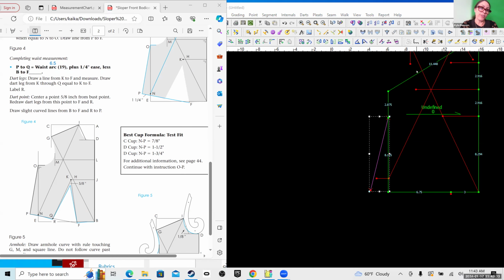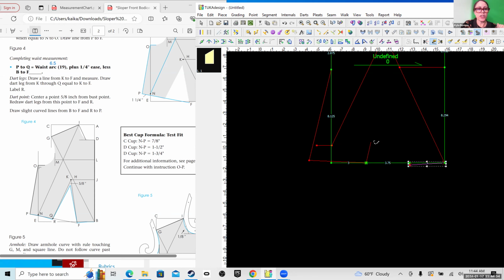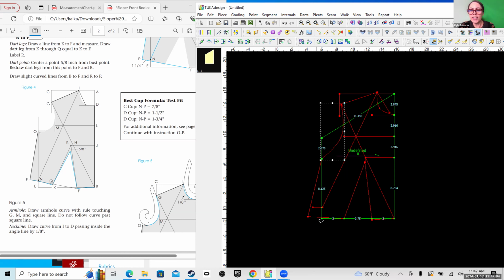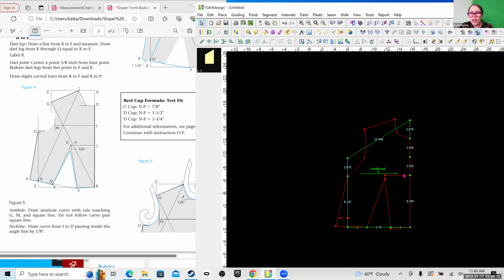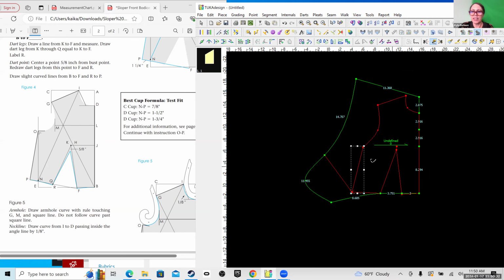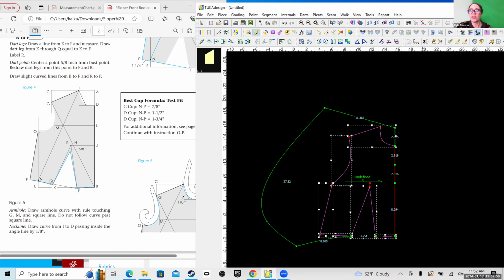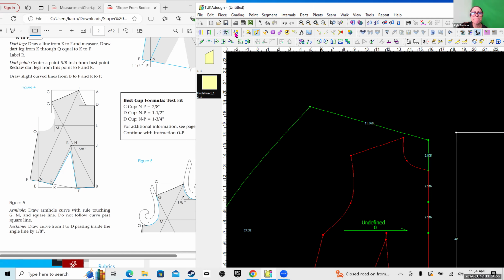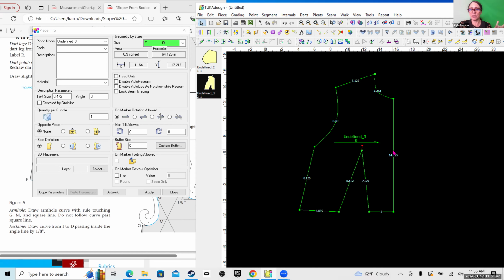Draft Sloper in Tuka CAD Figure 4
This video is for students enrolled at Saddleback College.